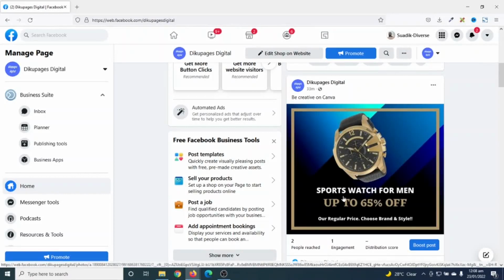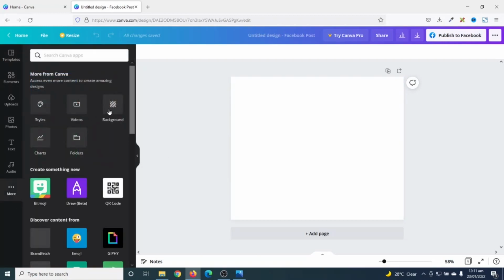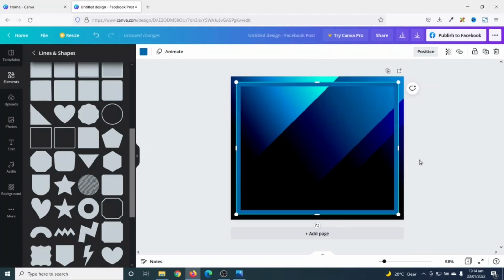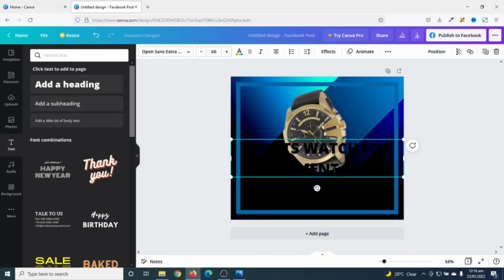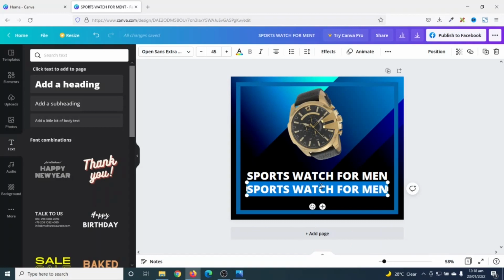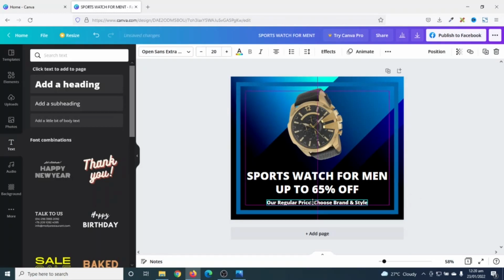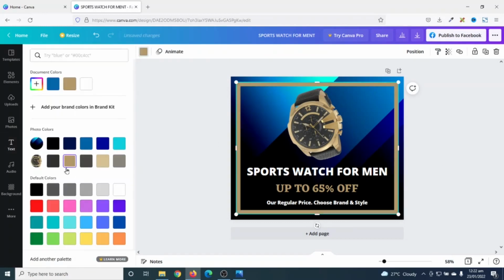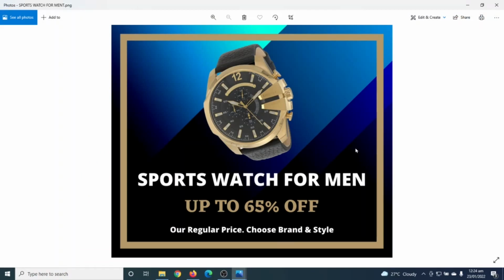How to Create a Facebook Post in Canva | Facebook Post Template Design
In this video, I'll show you how to create a facebook post in canva. Posting graphical images reach a wider audience than just posting plain text on facebook. So, in this can tutorial, I'll show you how to design a facebook post on canva.